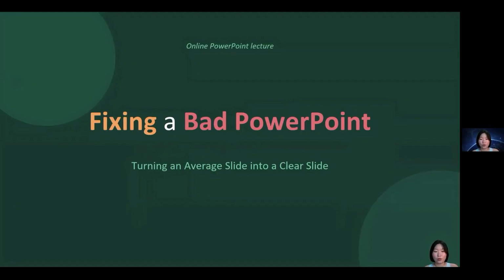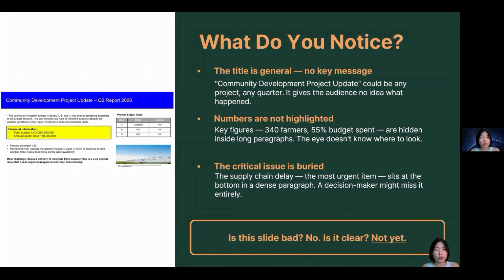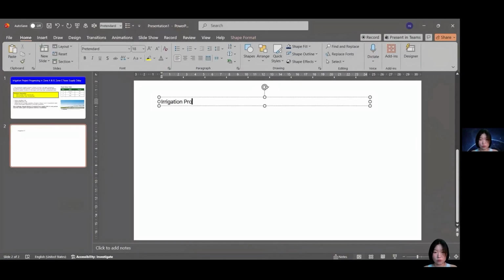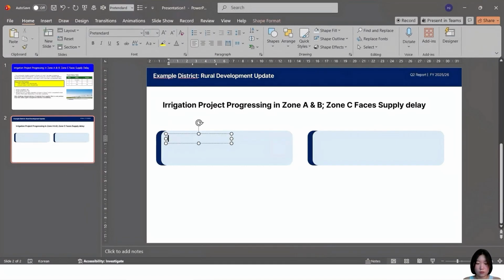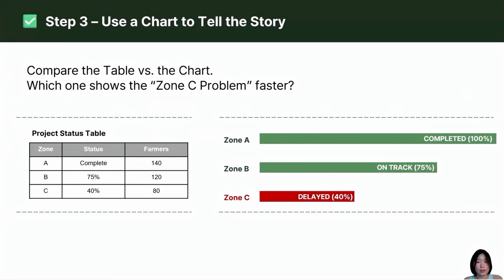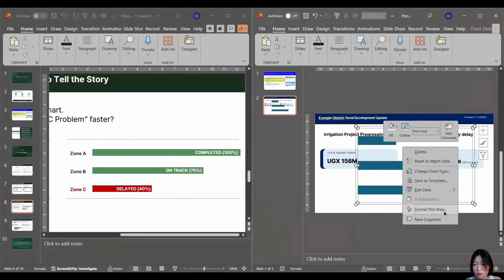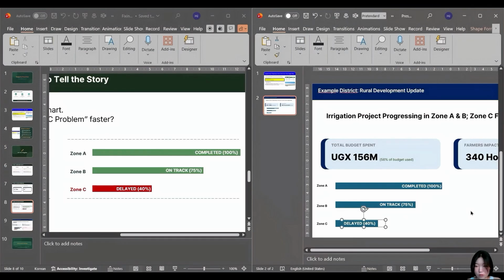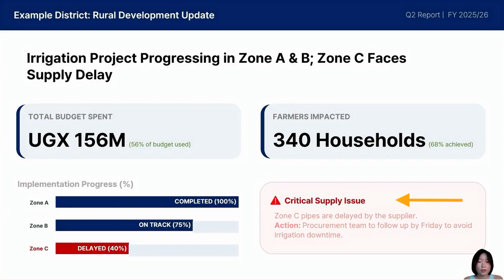PowerPoint Lecture 4: Fixing a Bad PowerPoint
📊 Learn the basics of distinguishing between a good PowerPoint and a bad PowerPoint, and create slides that are easy to understand.

In this lesson, you will learn how to:
✅ Understand what common PowerPoint mistakes are and why they happen
✅ Explore how to apply the "One Slide = One Message" rule to keep your audience engaged
✅ Learn the proper text sizes and how to highlight critical data effectively
✅ Maintain visual consistency by unifying fonts, colors, and layouts across all slides